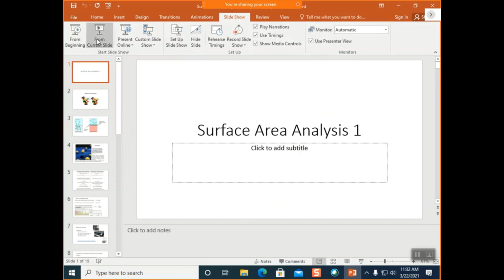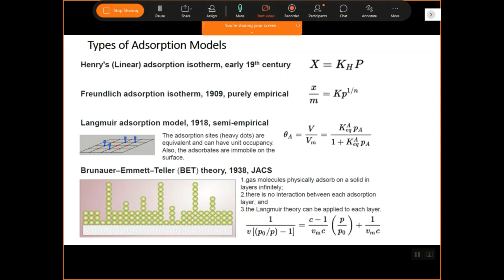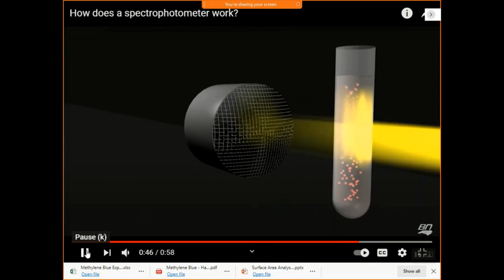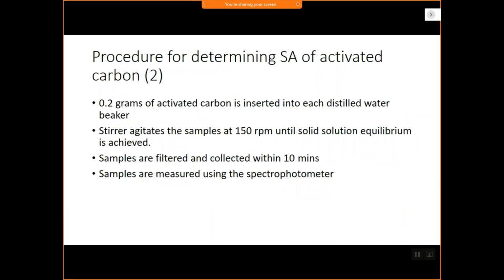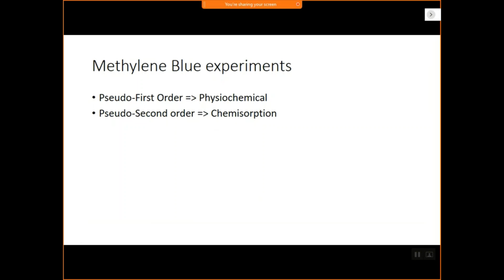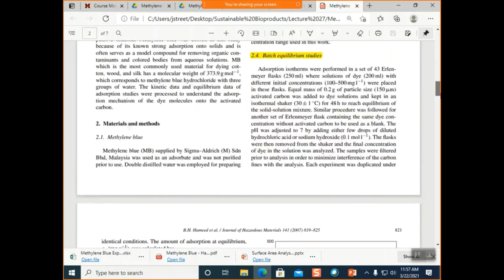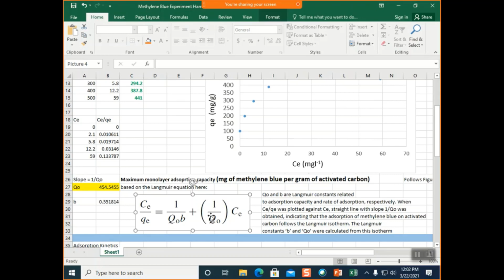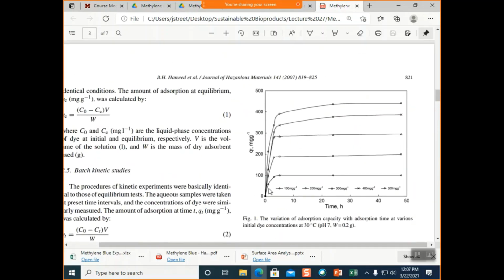Adsorption - Methylene Blue Information